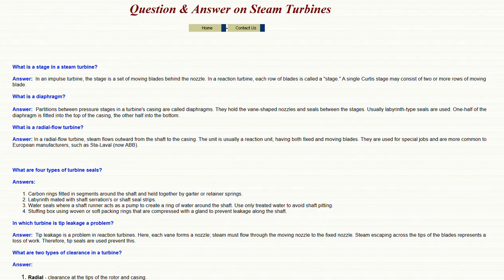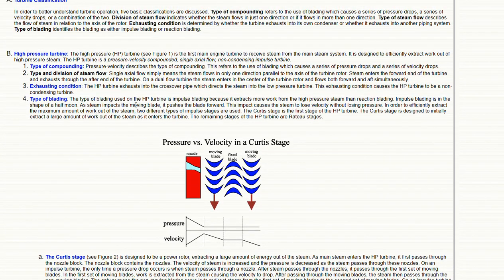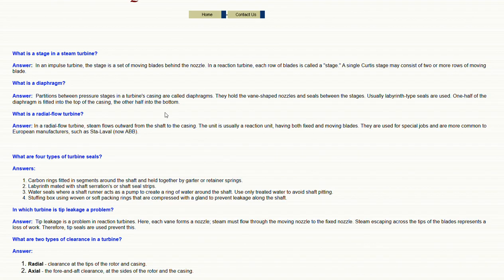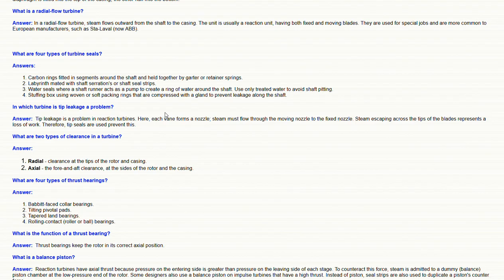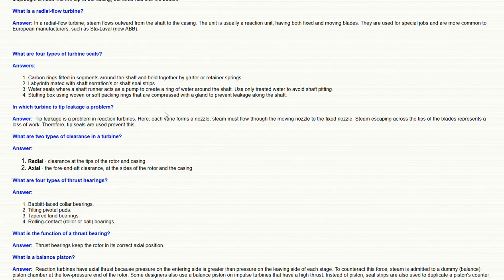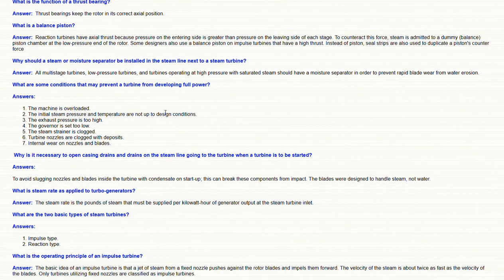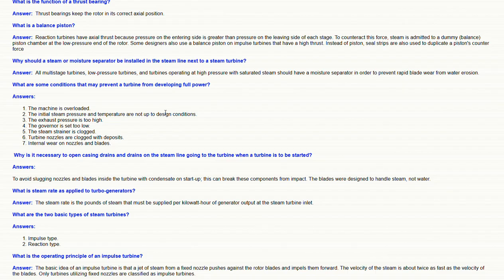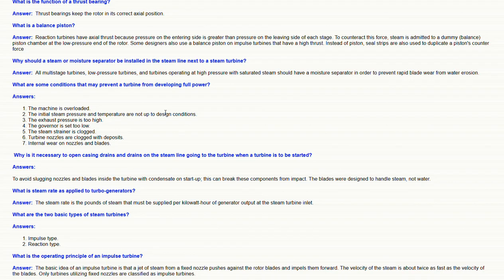Steam Turbines Q&A | Must-Know Concepts for Engineers, Students & Industry Interviews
Unlock the fundamentals of steam turbines with this comprehensive Q&A session designed for engineering students, trainees, and professionals.

This video covers:

Impulse vs Reaction turbines

Turbine seals, diaphragms, and balance pistons

Thrust bearings and clearances

Steam rate and efficiency

Extraction, topping, and superposed turbines

Common operational issues and interview-focused questions

MTO/GTE candidates (FFC, Engro, Mari Petroleum, Coca-Cola, Oil & Gas, Petrochemical industries)

Job interviews & technical panels

Professionals refreshing turbine concepts